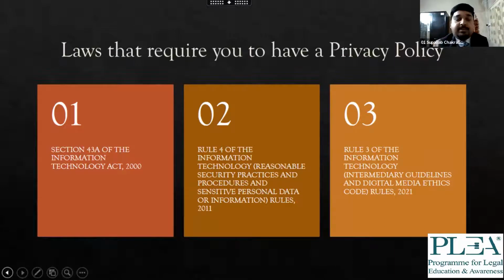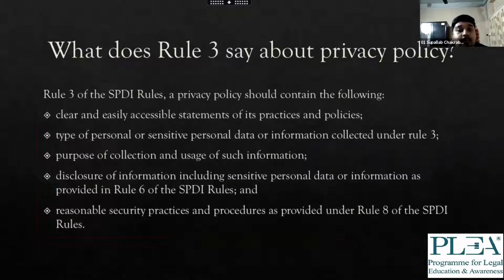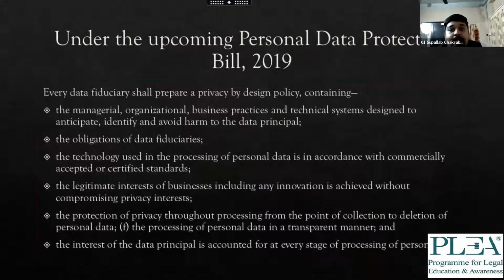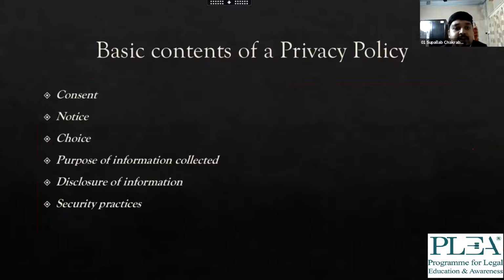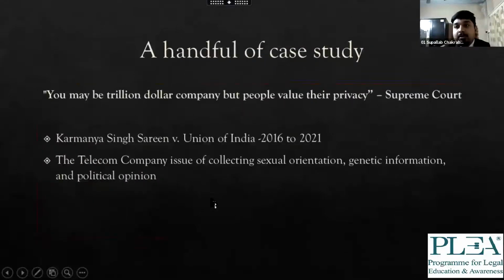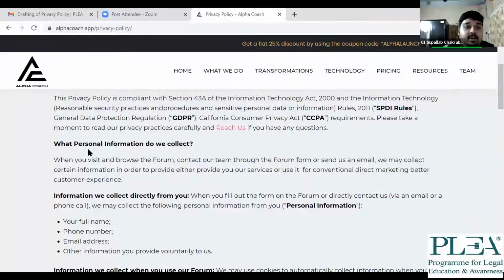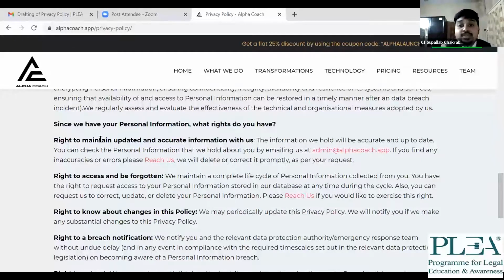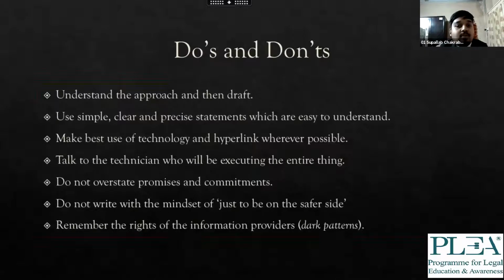Drafting of Privacy Policy by Supallab Chakraborty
In today's digitalised world, it is common for websites & organizations to collect and/or store personal information of the netizens, and therefore it's binding upon them to have a privacy policy in place. In this webinar, the speaker discusses various rules & regulations that governs privacy policy laws. He exhibits a sample draft of privacy policy and explains it clause by clause in a very lucid manner. Along with that he also discusses some landmark cases and do's & don'ts of drafting a privacy policy. The speaker shares some important tips on how to draft an ideal and standard privacy policy.

00:00 Introduction
00:31 Legal framework under the IT Act
05:28 SPDI Rules
11:27 Personal Data protection Bill, 2019
16:21 Privacy Policy: Basic Content
21:10 Case studies
25:30 Privacy Policy: Draft
32:32 Do's & Don'ts
36:17 Q&A